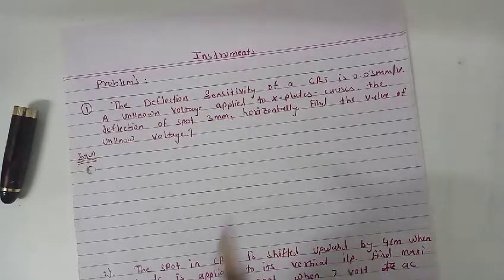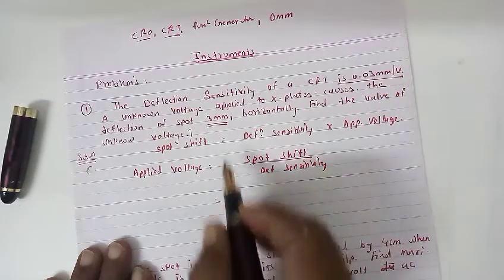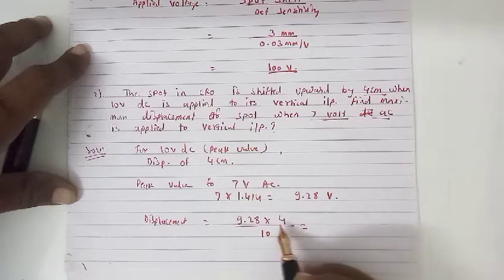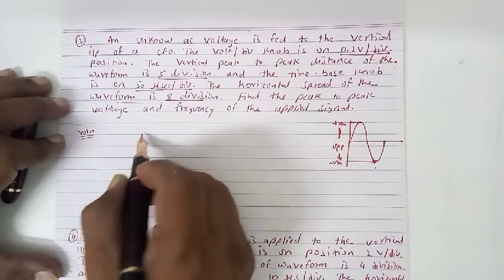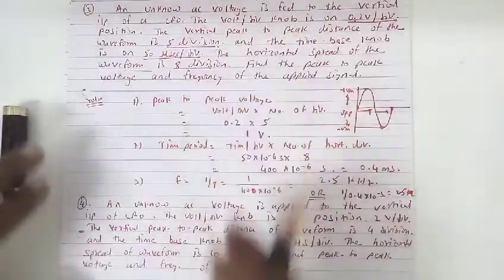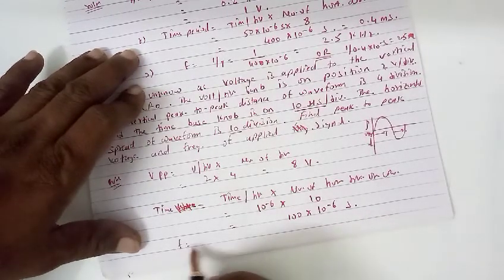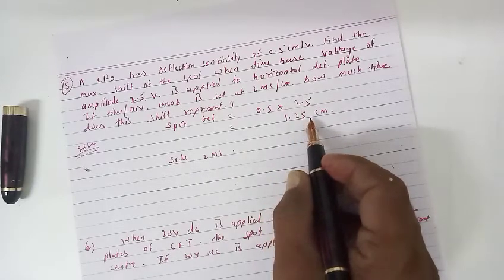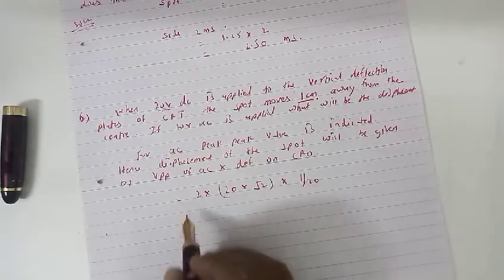Problems related to topic Instruments.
Various problems of the topic Instruments.